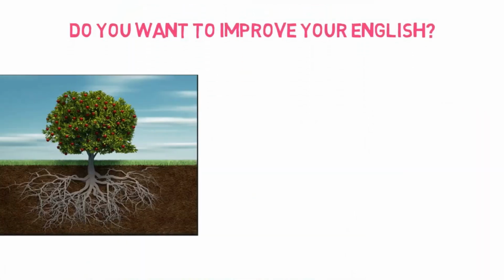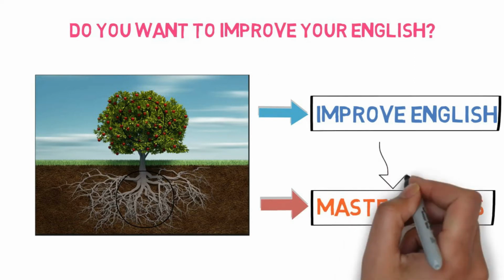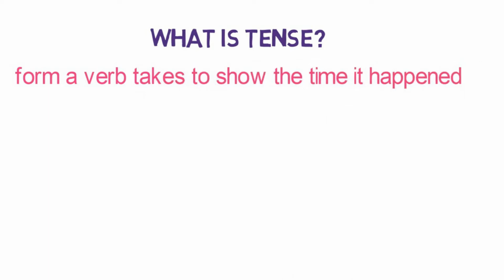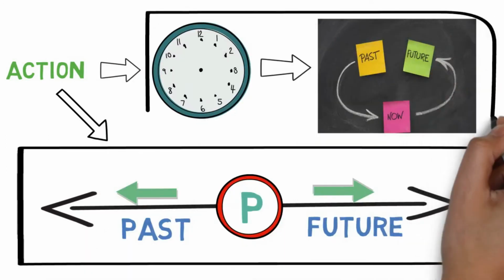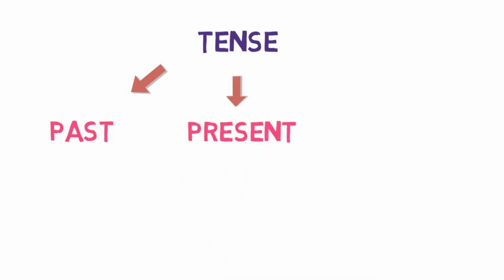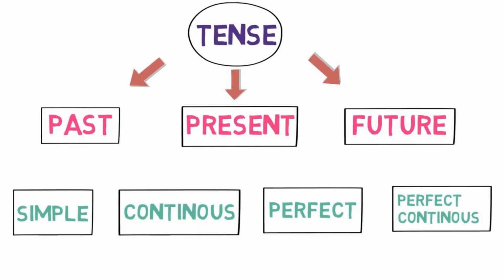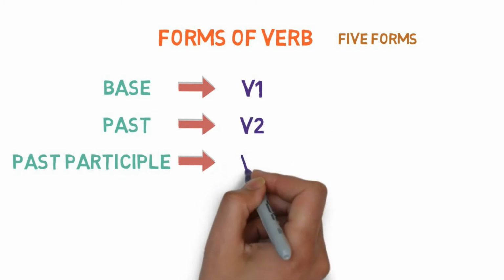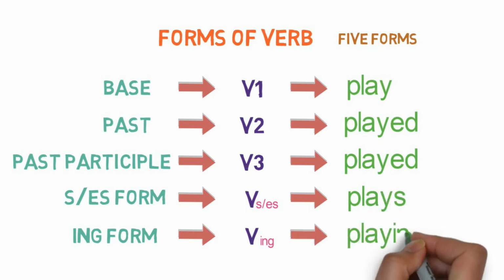Learn Grammar with pharma tv